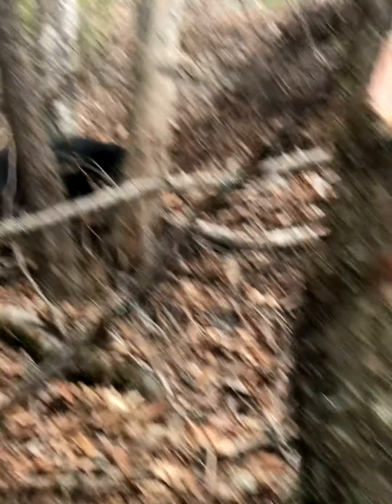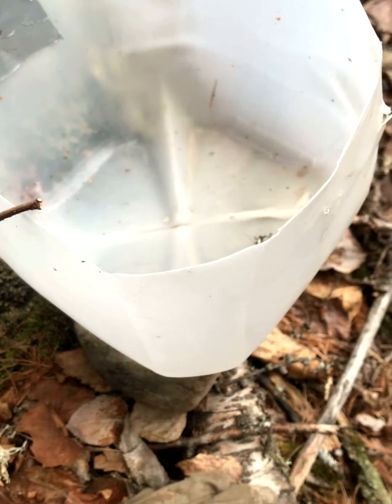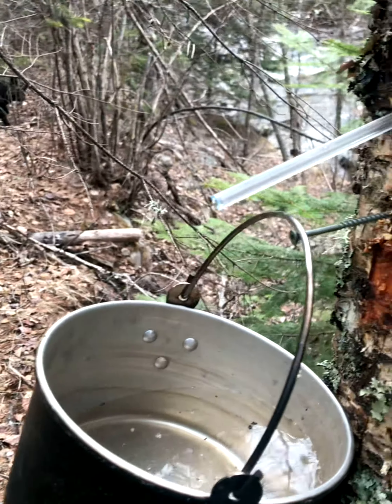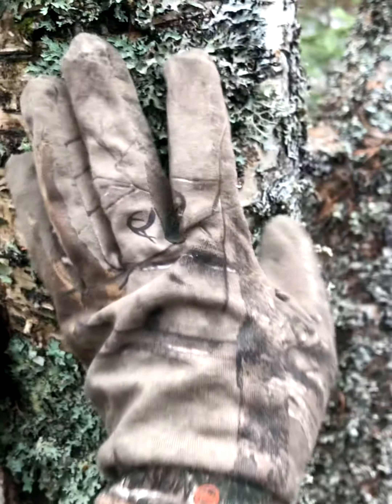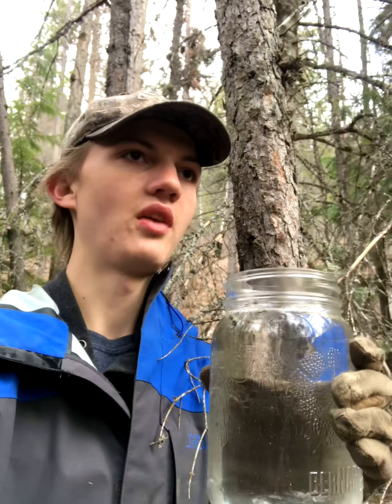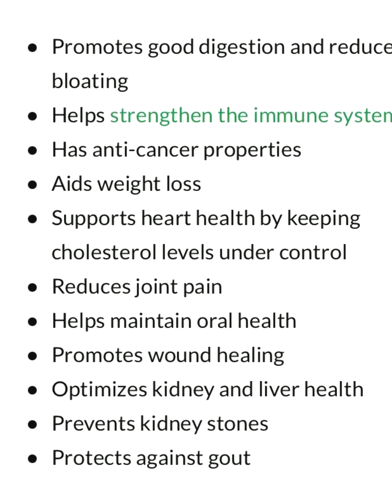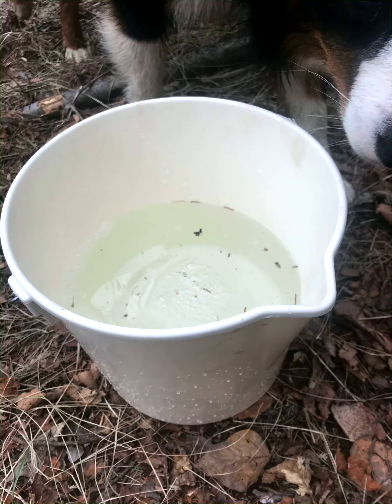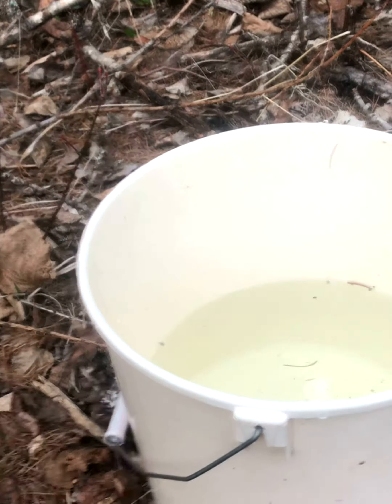How to tap birch trees and make syrup FOR FREE!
This video explains how anyone can tap birch trees for free and make syrup